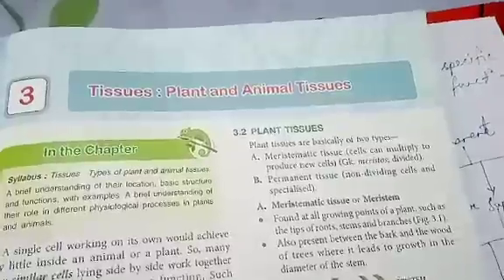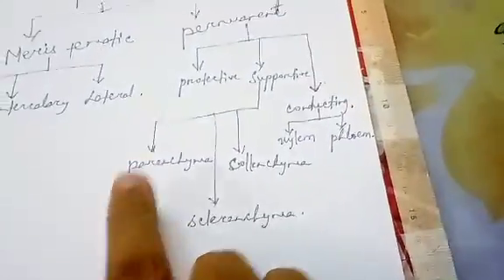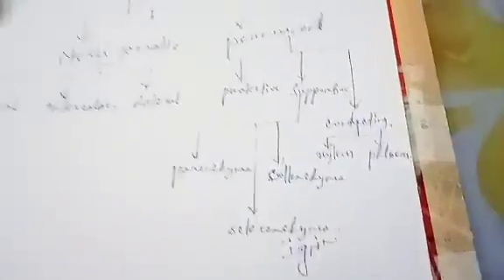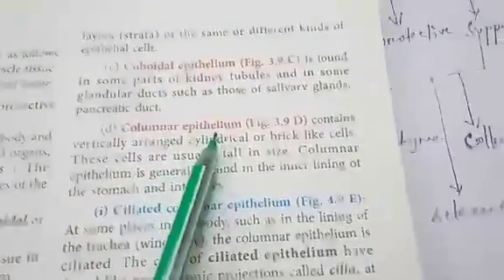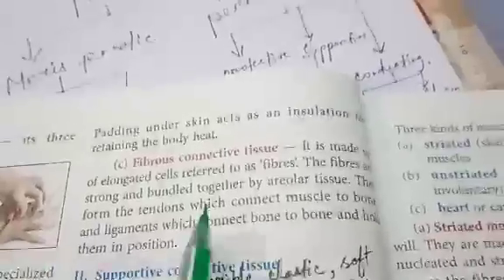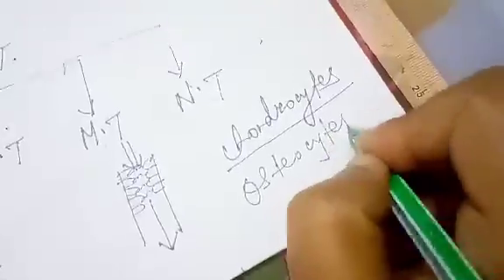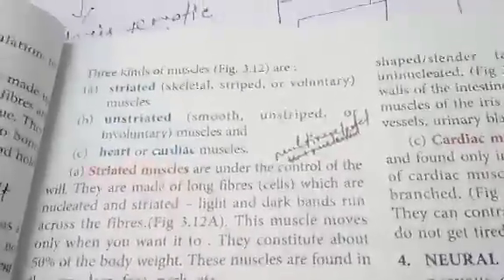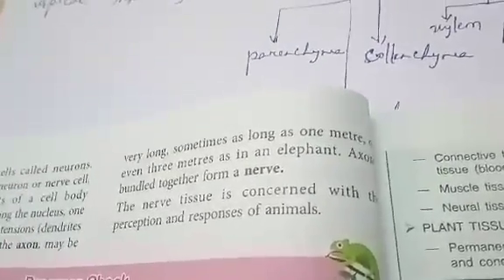Std IX Biology Chapter 3